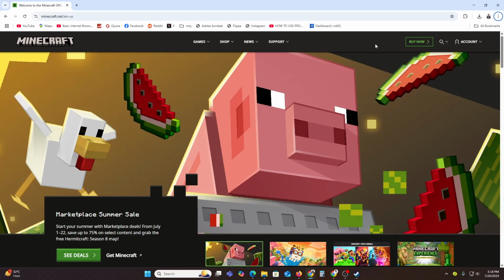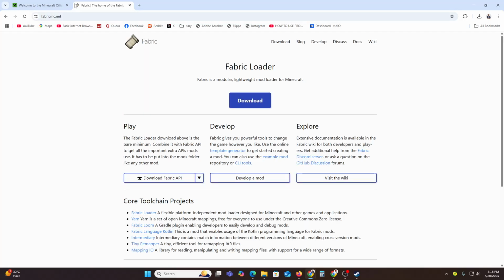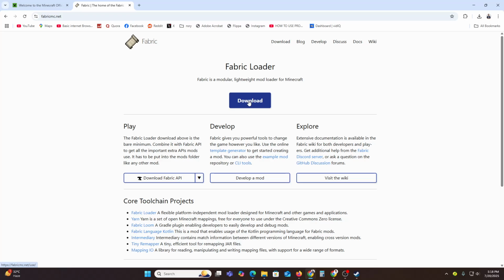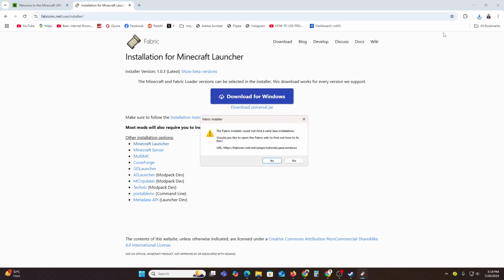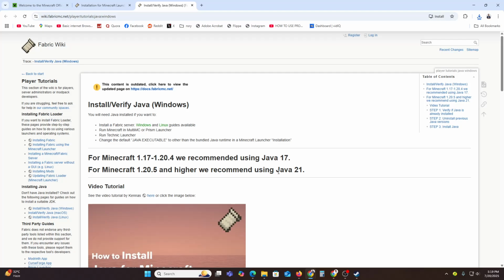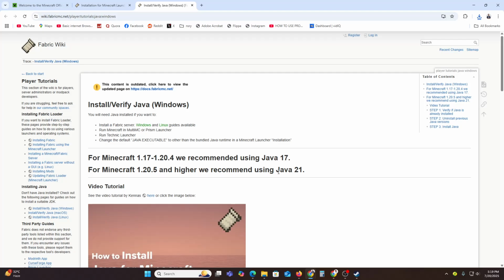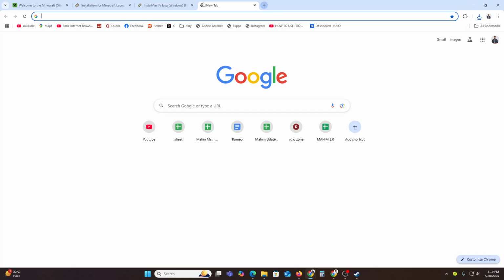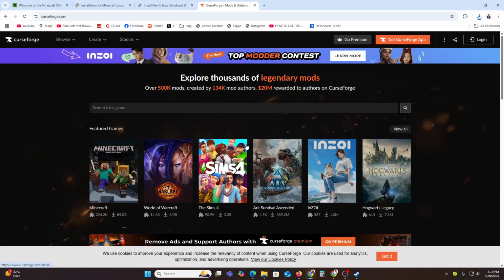How To Install Fabric Minecraft 1. 21. 7 - 2025 (Step By Step)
How To Install Fabric Minecraft 1. 21. 7
In this video, learn how to install Fabric Minecraft 1.21.7 step-by-step so you can enjoy mods and custom features with ease. We cover downloading Fabric, setting up the Minecraft launcher, and installing mods safely, along with tips for smooth gameplay.